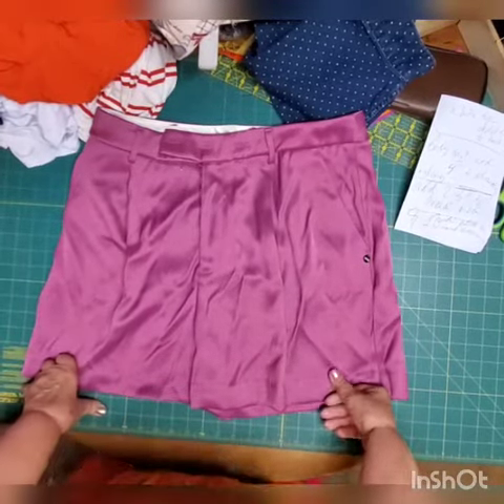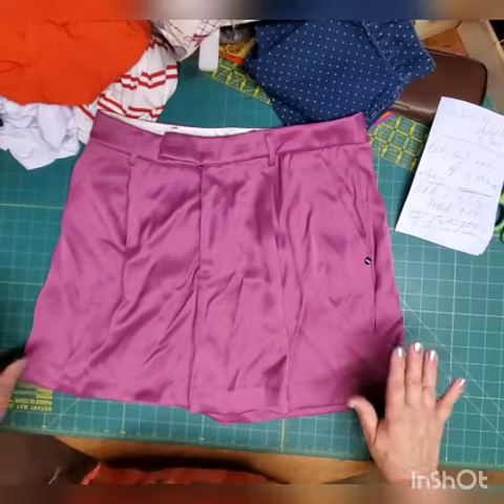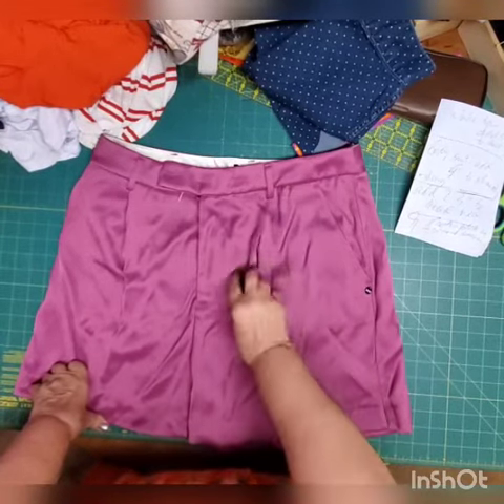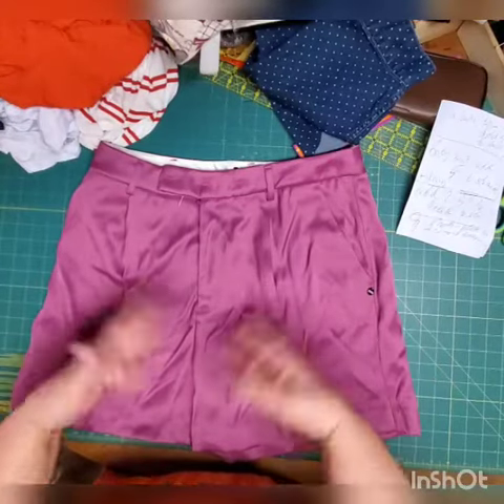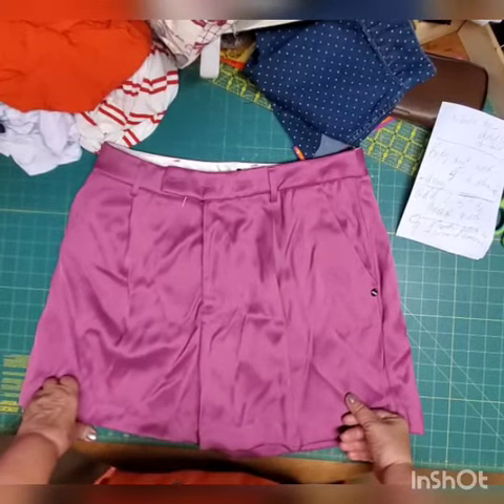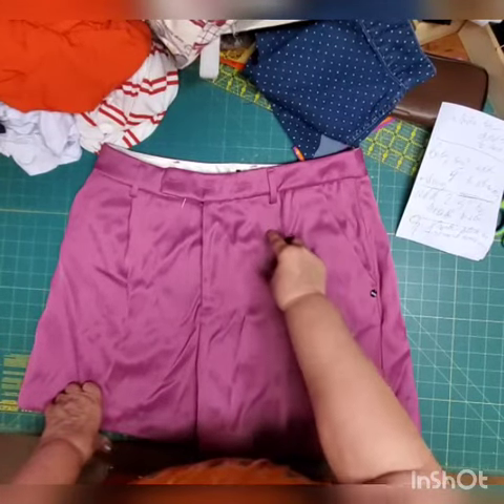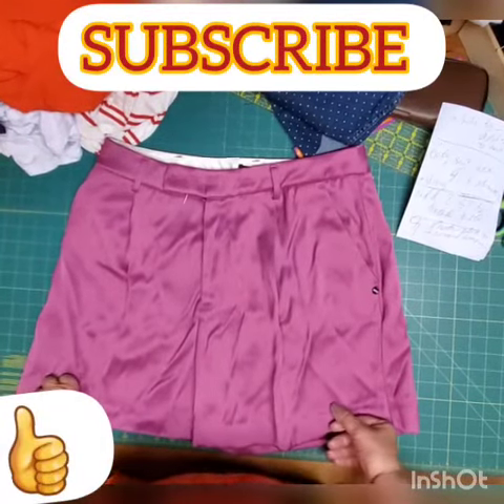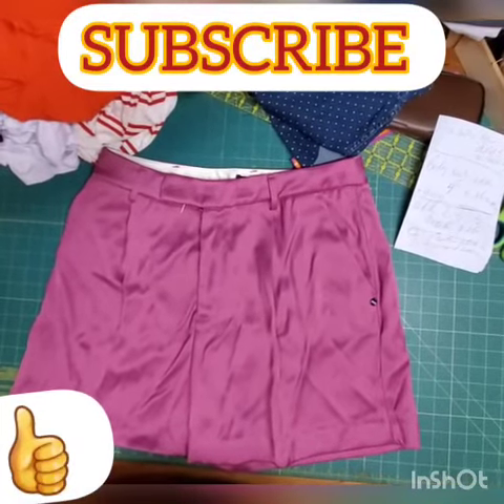Super fast fashion style tips. How to wear wide pants with pleats and do not look oversized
Skinny  out, wide pants in - newest fashion trend. But - how to wear pleated pants  what they will not add pounds  to your look?   Very minor alteration  needed described  in this video.                        Do not ignore cards pupping on top of screen (look for them in top right corner of screen) - if you click on them - it will take you to another tutorial video mentioned in current video - they are very helpful.  Please check channel - more as 250 videos already uploaded there, I am sure you will find some beneficial to you. Channel originally was created for sewing tutorials, sewing , knitting, embroidering, styling and fashion tips and hacks, upcycling clothes and thrift flips toutorials. But pandemic brougth changes to our original plans  .
Pandemic been hard on all of us, no way to get use to it. That is made even few relaxing videos - just watch nature and forget for moment about it. Many meet problems for cut down food shopping - i adres that problem with posting few videos about how to cook with minimum food to save trips to store. Post even my own privet opinions about how to improve lungs functions with breathing execises, what i think about herd immunity, how long it possible can last, etc.
     But in same time did not give up posting and sharing all my experience and knowledge about what i plan to commit this channel to begin with - sewing tutorials for beginners, sewing tutorials for those who want to improve sewing skills, for those who want to learn designing garments, style and fashions, how to do custom tailoring, to make wardrobe by yourself with very limited resourses and time. Teaching how to do recycling, upcycling  clothes, learn how to knit and croche etc. So - as you can see - i been busy, used this down time of endless quarantines and pandemic trying to help others as much as i can posible can with everything i know and learn - because not everyone have time for Internet researches like i do, and not everyone have 30+ years of experience running busy tailor shop like i have.
Hope my experience useful for you and you enjoy this video and others. Very sorry for not perfect English. Thank You for Your time! styletips fashion widepants .